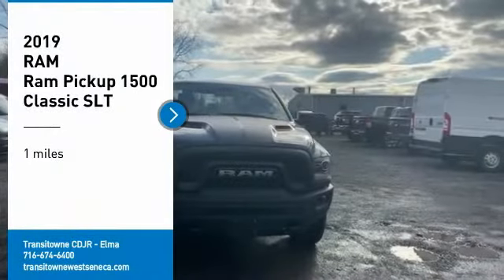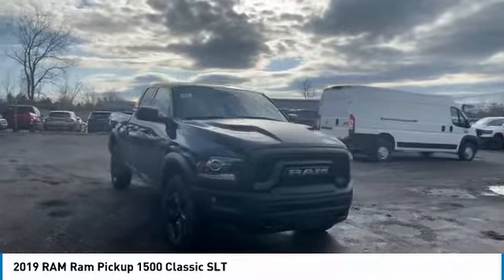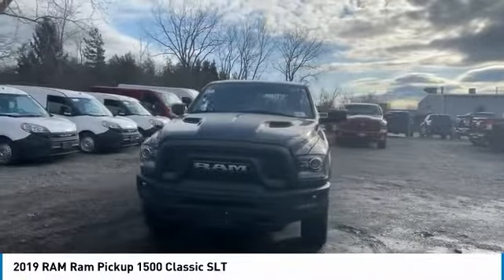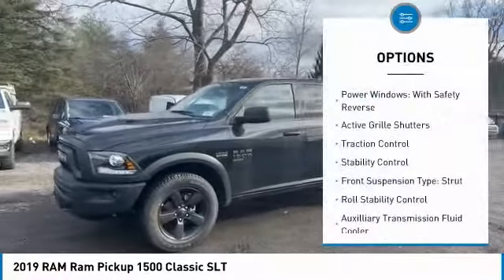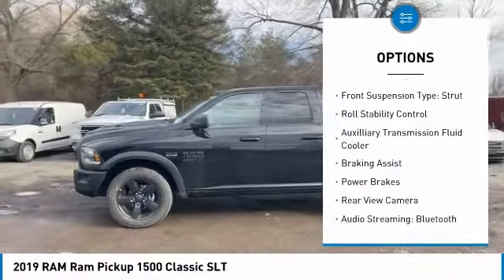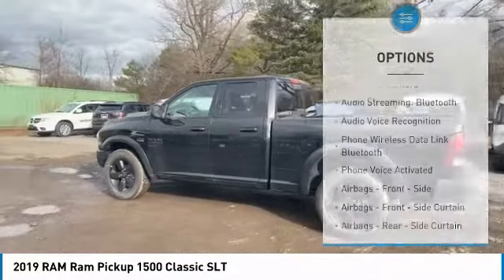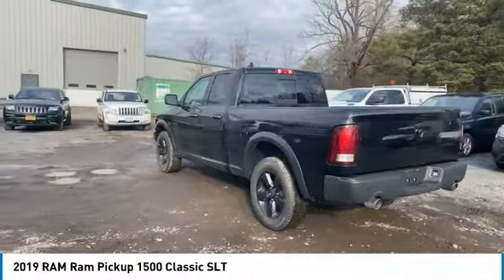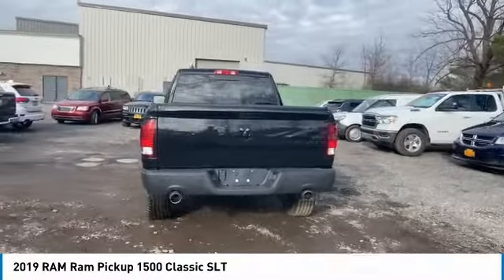2019 RAM Ram Pickup 1500 Classic Elma NY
2019 RAM Ram Pickup 1500 Classic available in West Seneca, NY at Transitowne Jeep Chrysler Dodge RAM. Servicing the Elma, Orchard Park, Cheektowaga, Hamburg, Lancaster, NY area.

2019 RAM Ram Pickup 1500 Classic - Stock #: E191957 - VIN#: 1C6RR7GT1KS736806